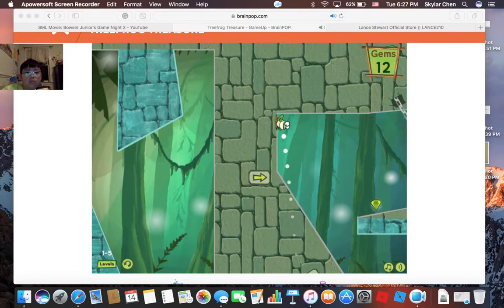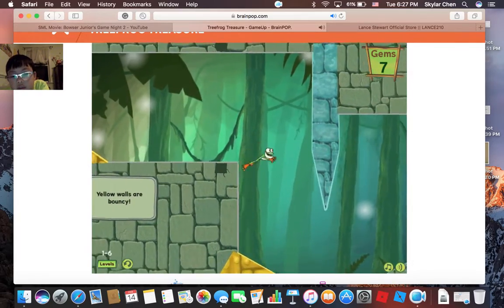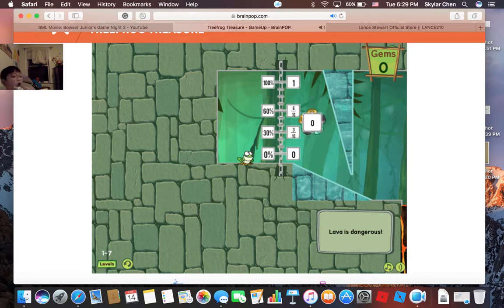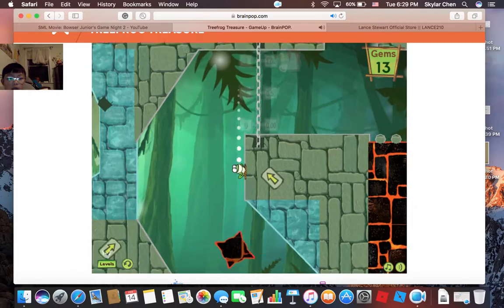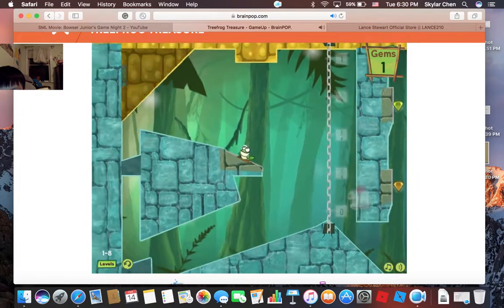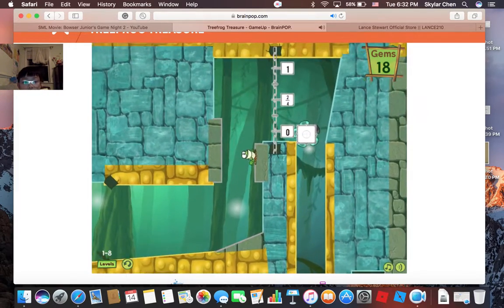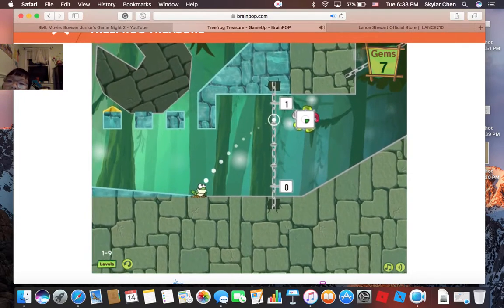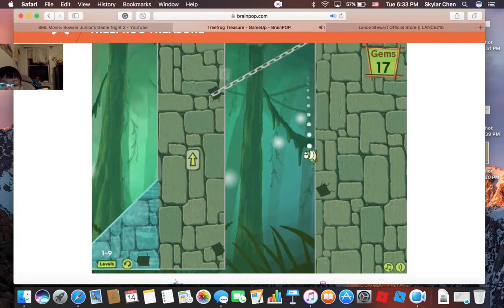tree frog treasure